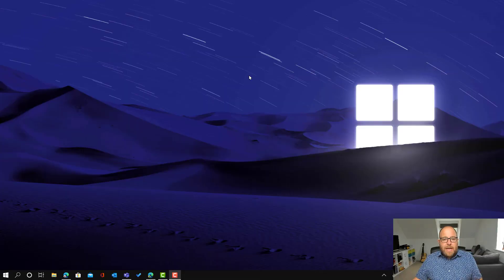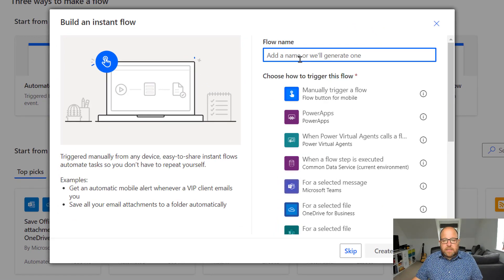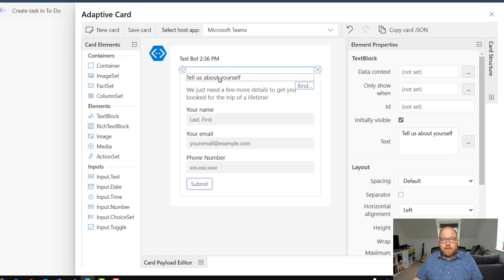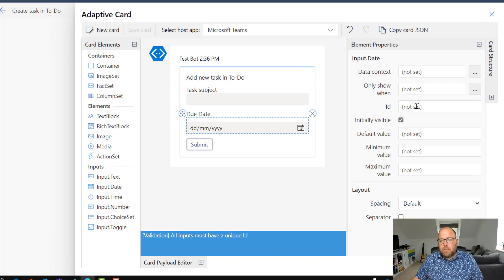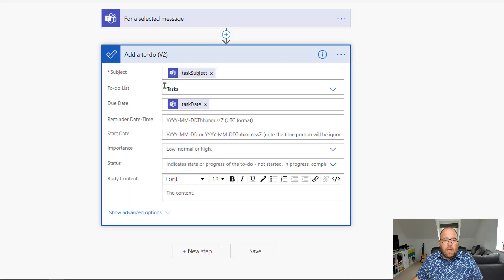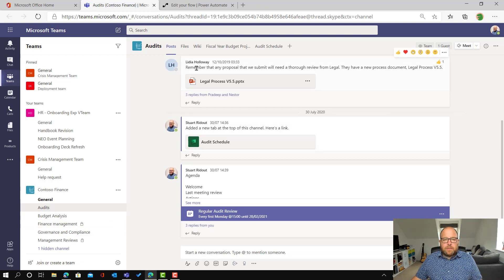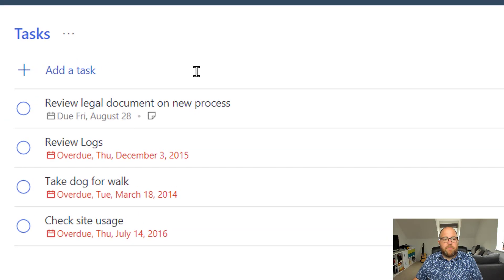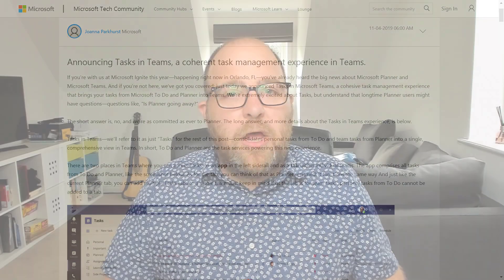Create task in To Do from Microsoft Teams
In this video I create tasks in Microsoft To-Do from Microsoft Teams.  This is a simple Power Automate Flow which only takes a few minutes to create but is incredibly impactful for helping you to organise your time and tasks in Teams and To-Do